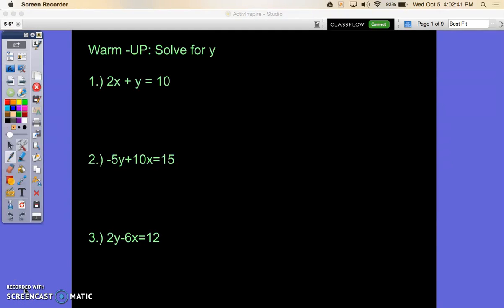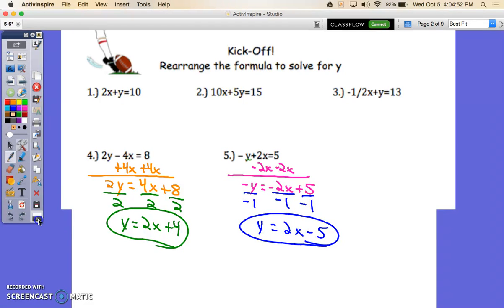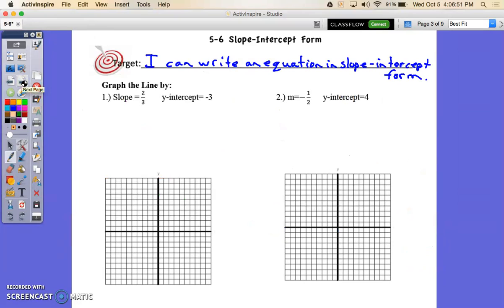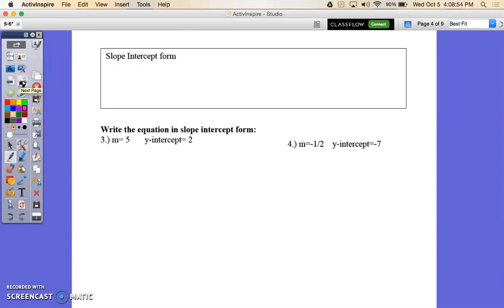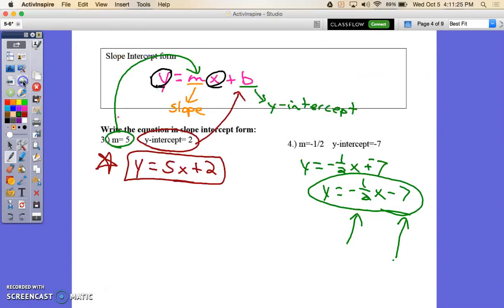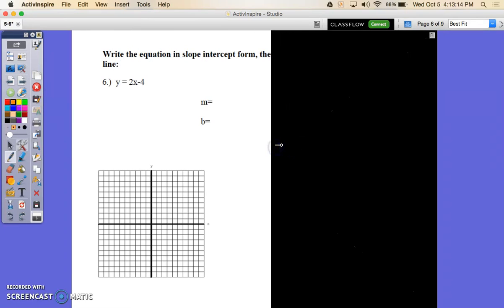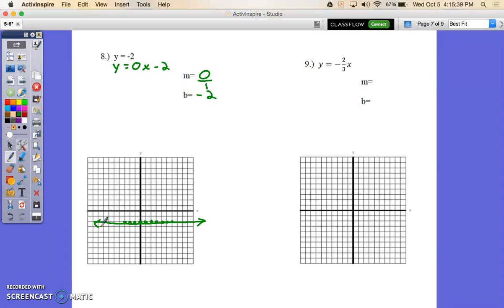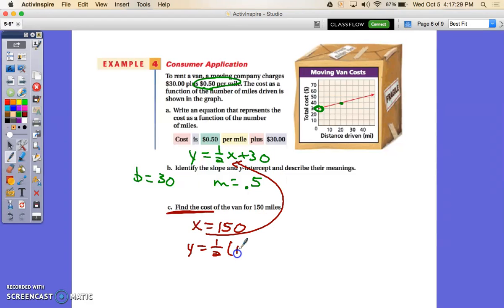5-6 slope-intercept form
How to write and graph an equation in slope-intercept form.